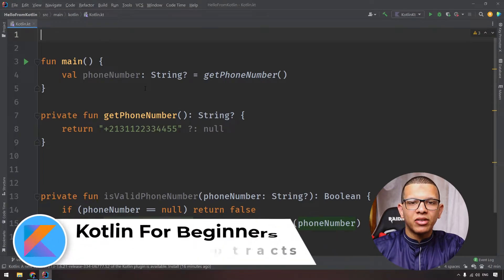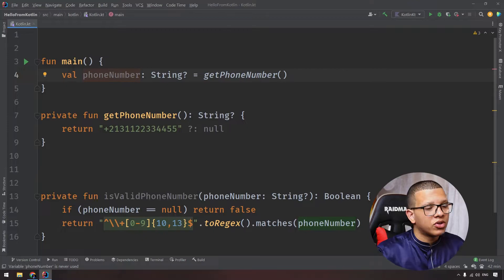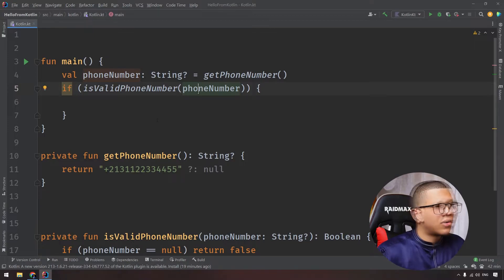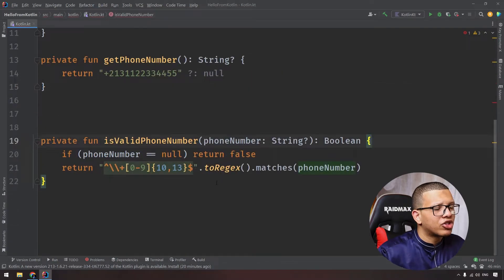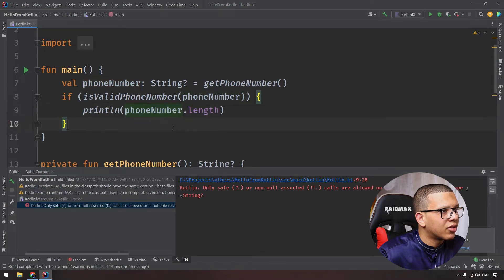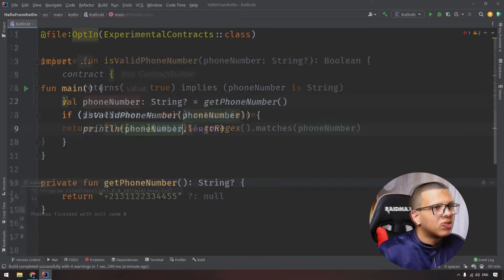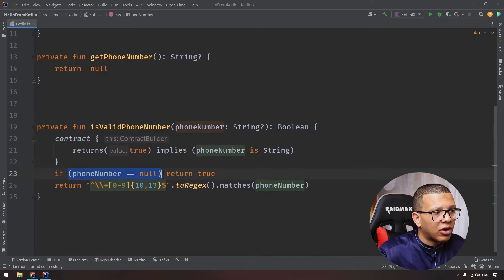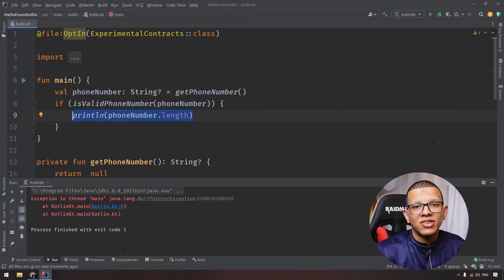Kotlin For Beginners - Contracts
Kotlin contracts are a way to inform the compiler about the behavior of a function.